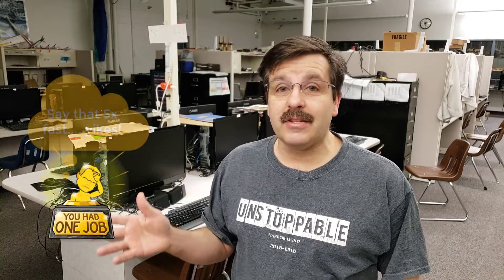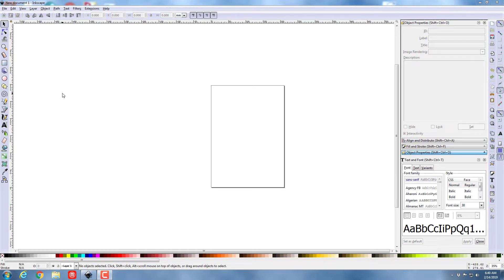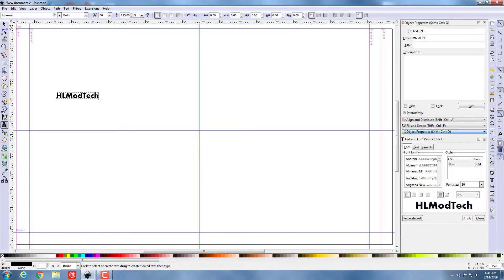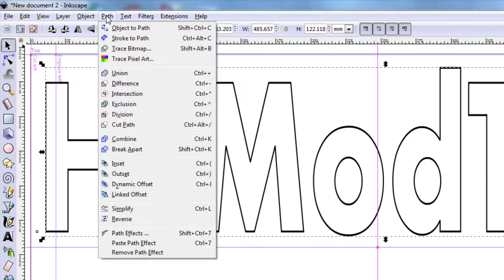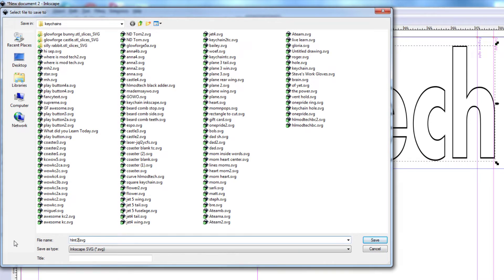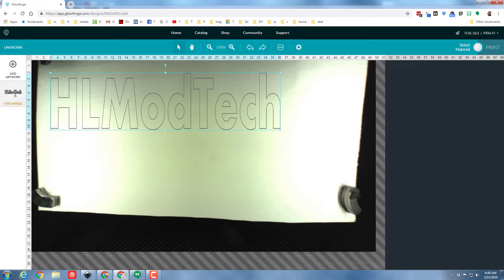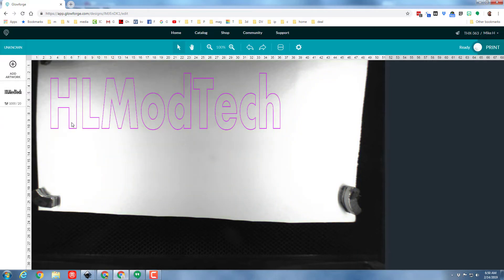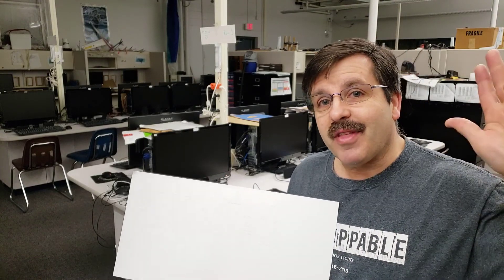Instant Inkscape - Sweet Signs with the Glowforge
Little experimenting with stroke to path. Turns out to be a neat way to create simple signs that can be colored in by the kiddos... or you creative adults out there. =)